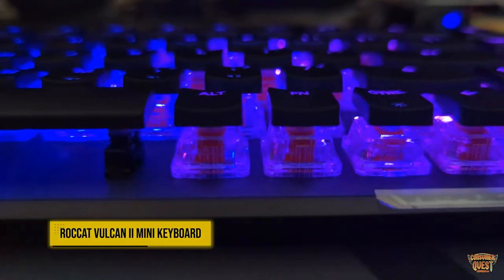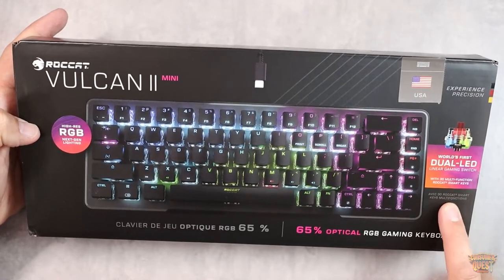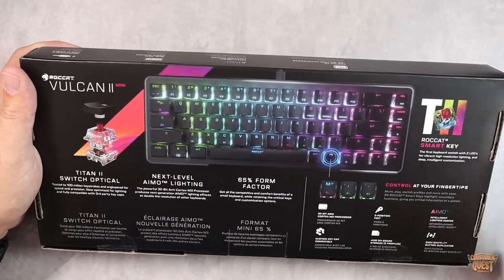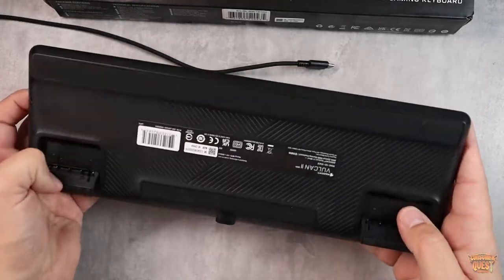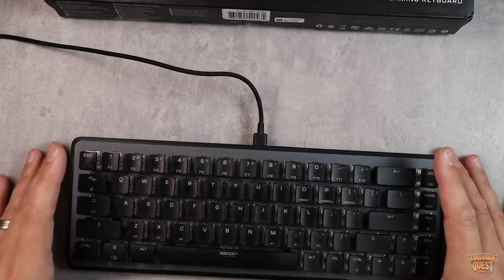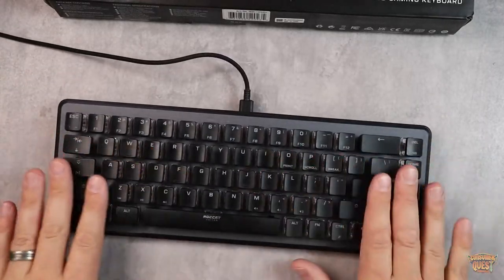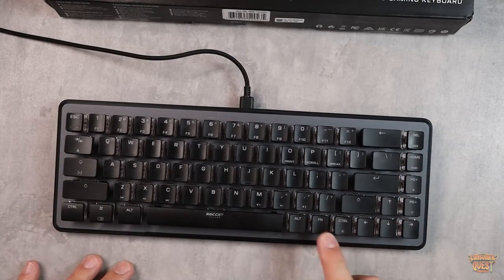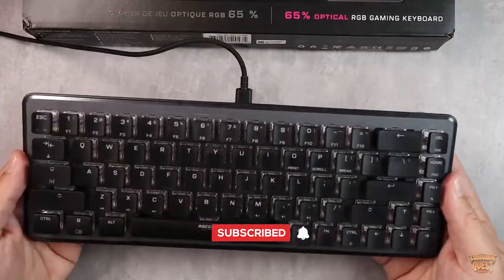Roccat Vulcan 2 Mini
ROCCAT Vulcan II Mini – 65% Optical PC Gaming Keyboard with Customizable RGB Illumination, Detachable Cable, Button Duplicator, Aluminum Plate, 100M Keystroke Durability

65% mini form factor with arrow keys
TITAN II Optical Switches with ultra-fast linear actuation
Second function layer via Easy-Shift[+] key duplicator technology
Smart Keys with dedicated LED indicate when secondary functions are active
On-board storage for up to 5 user profiles
Anodized aluminum top plate for added durability
Cross-shaped stems with third-party keycap compatibility
Vibrant AIMO RGB Lighting
Detachable USB-C cable for easy storage and customization